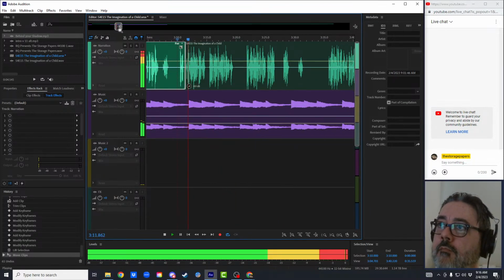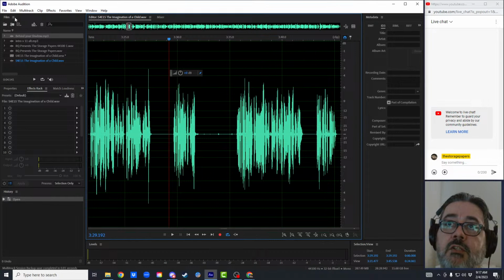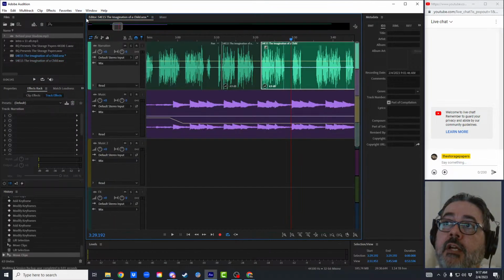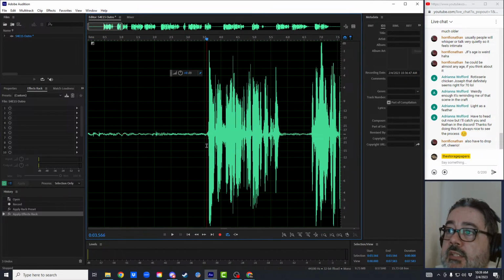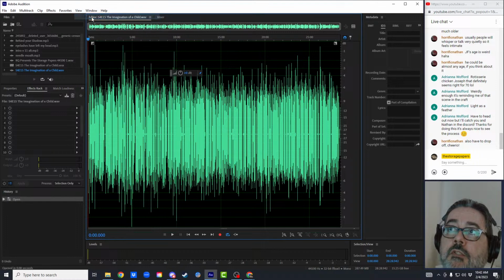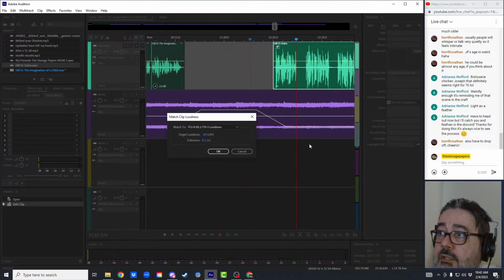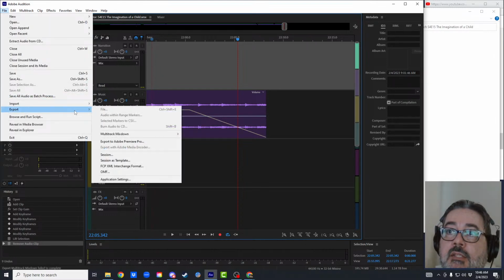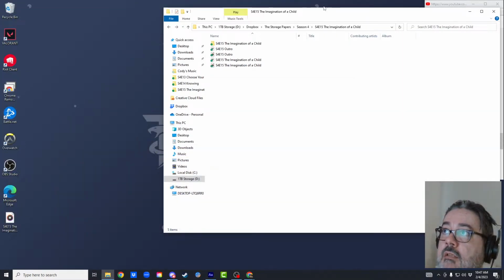Editing/Mixing of S4E15: The Imagination of a Child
*** SPOILERS***  Do not watch if you'd rather hear the final produced episode on your audio feed prior to seeing the live-reading without any effects added!

Saturday, February 4, 2023 at 9:00 a.m. - Join Jeremy as he edits, mixes and masters next week's episode to be published on the main feed on Tuesday (and for Patreon members Sunday).